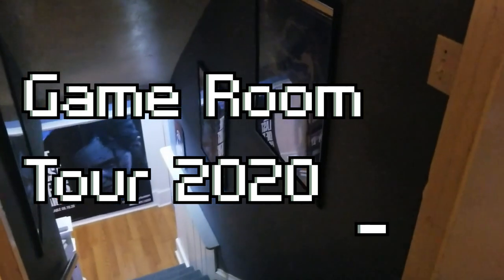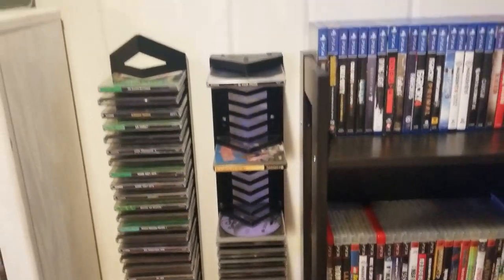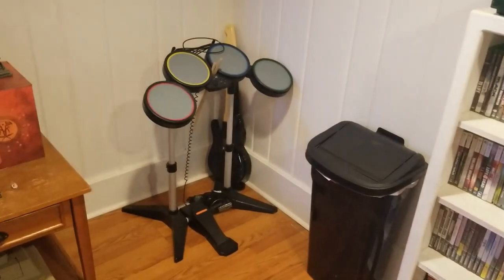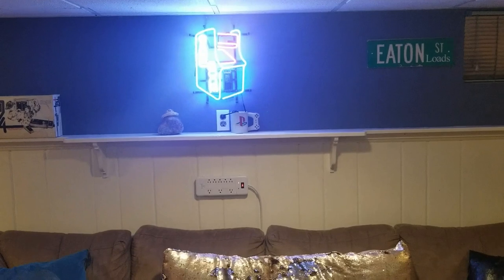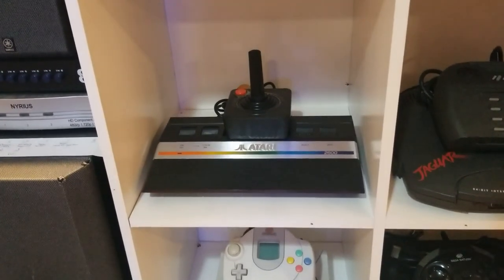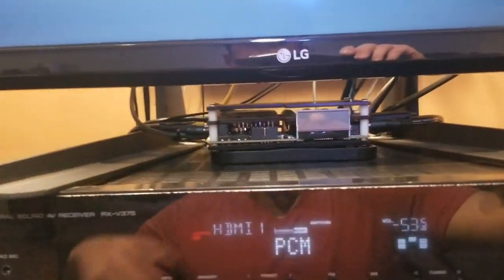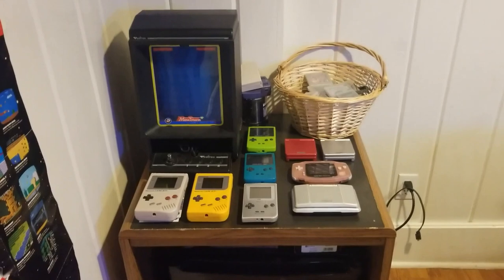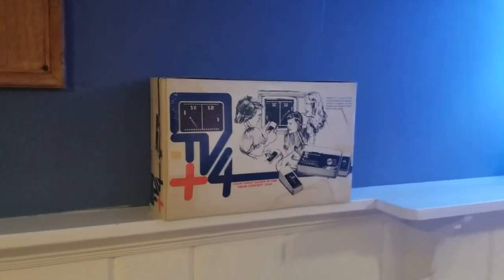Game Room Tour 2020 - 693 Games and 51 Systems!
My game room tour for 2020!. At the time of this recording, I have 693 games over 51 different systems. This is only my collection, Stan has a collection in similar size at his house. Stan and I have been collecting for almost ten years and we would love to share our collections.